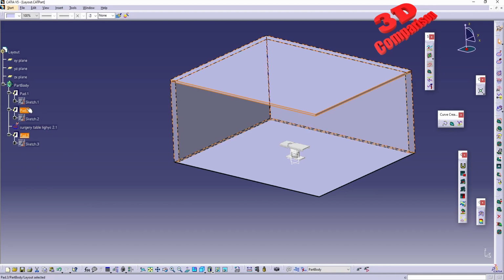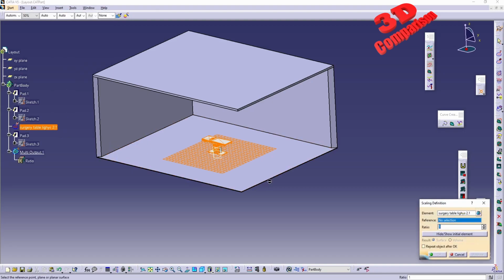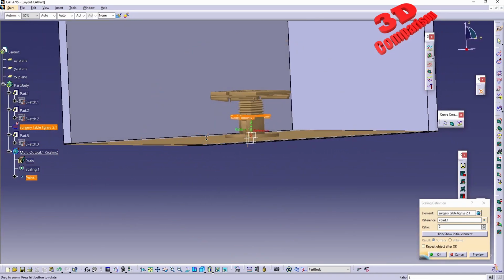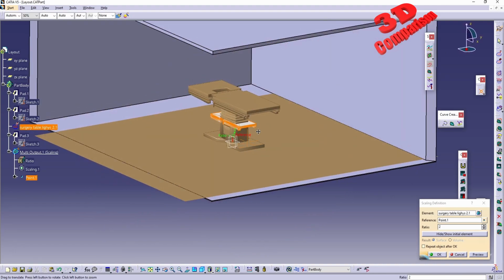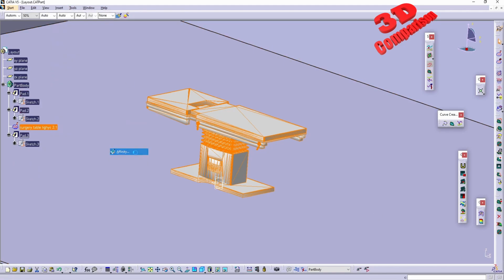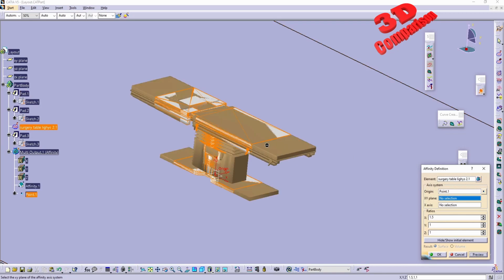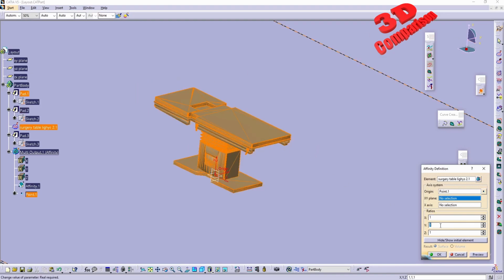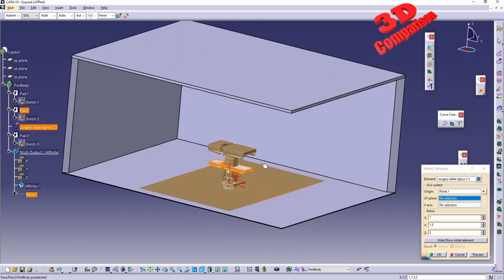How to Scale STL files in CATIA V5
Quick video regarding STL file scaling in CATIA V5